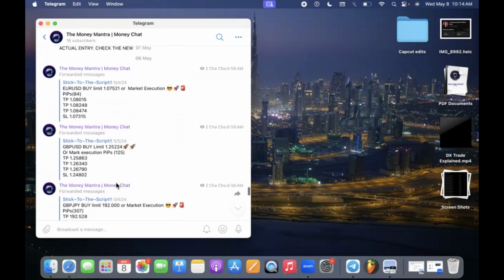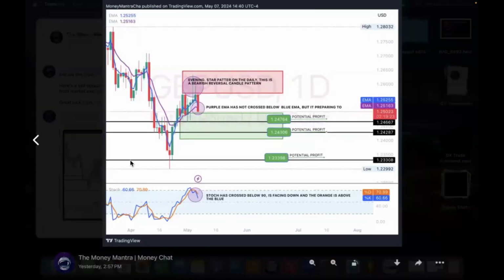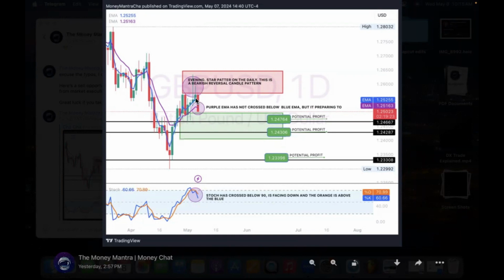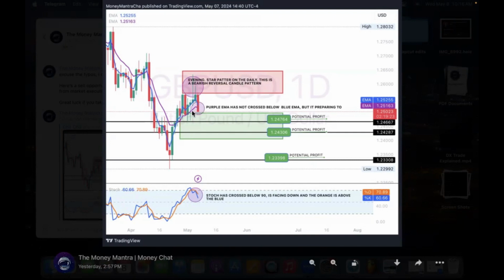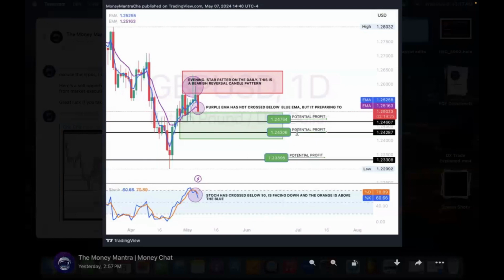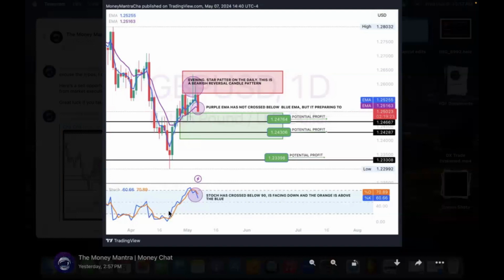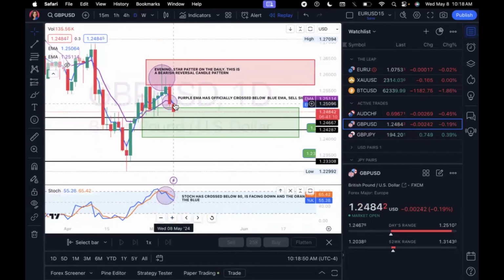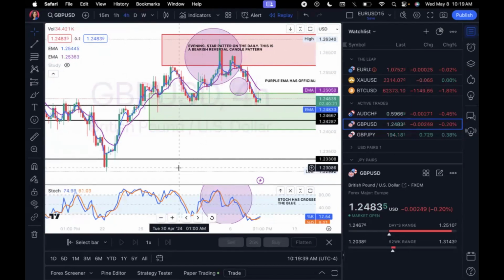GBPUSD Trade Breakdown (+40 Pips)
Today we will cover the following:
1. My personal entry confirmations + signals
2. GU Trade Breakdown from 05-06-24
3. TP 1 HIT! +40 Pips